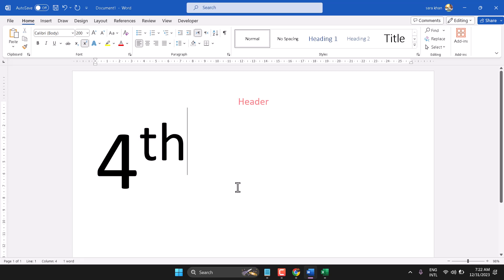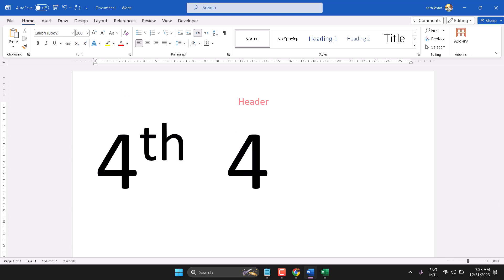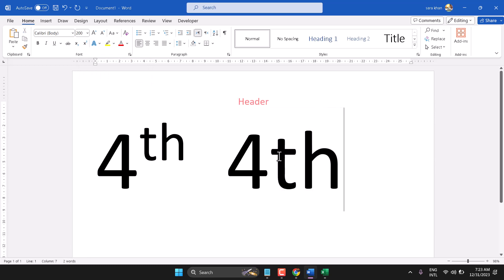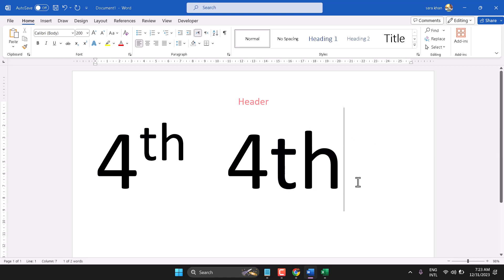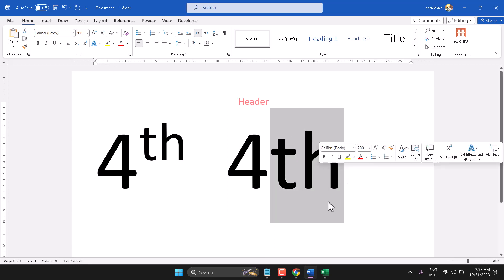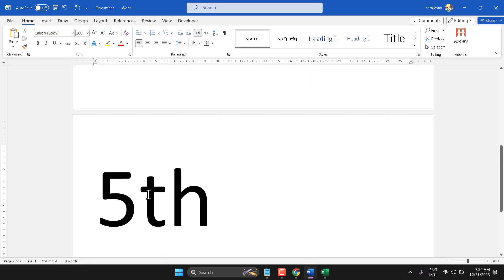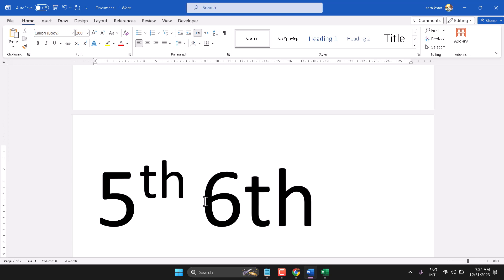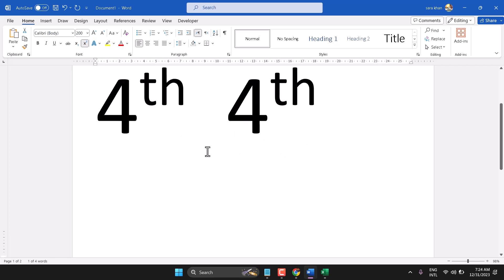How to Write 4th On Keyboard Laptop